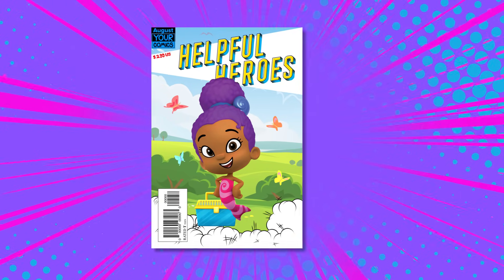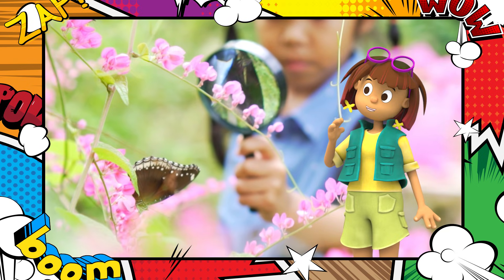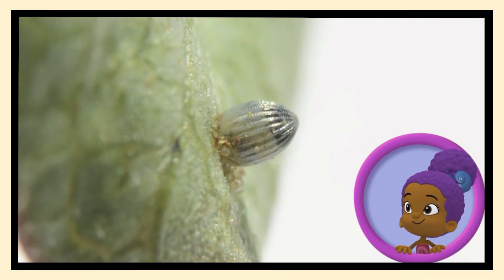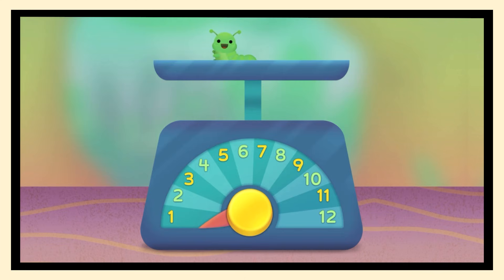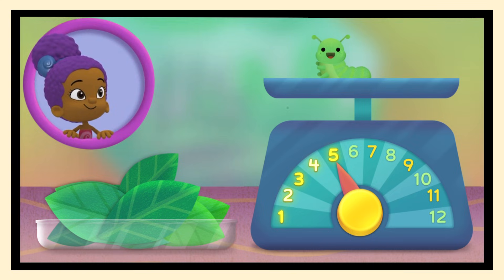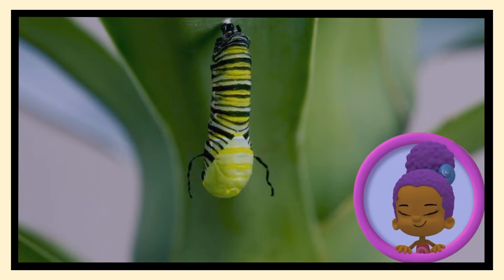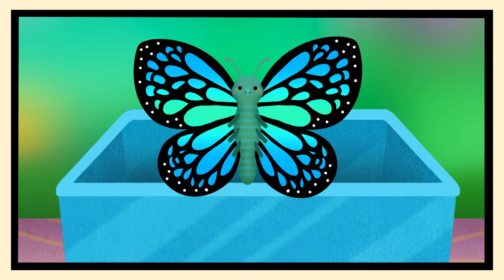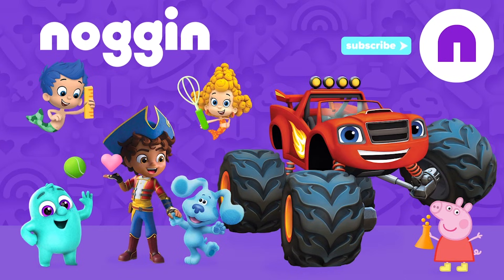Helpful Heroes #4 w/ Bubble Guppies 🦋 Insectologist & Zooli Observe Butterfly Metamorphosis | Noggin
Zooli is working on a science project about butterflies -- but she doesn't know how butterflies are born. Zooli needs a hand from Helpful Hero Maria, the super insectologist! In this interactive STEM learning video, educators can introduce or review the stages of metamorphosis with real-life footage and have students feed a baby larva with a counting game that leads up to an exciting butterfly reveal!